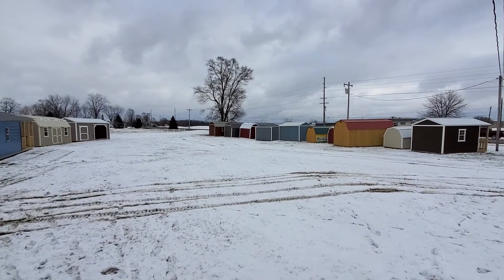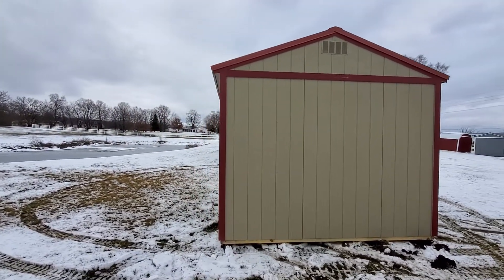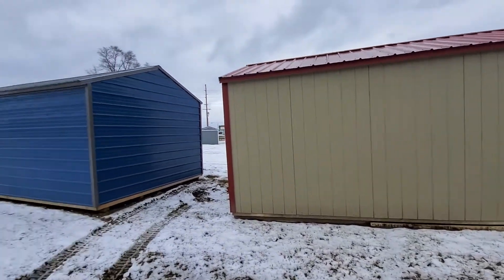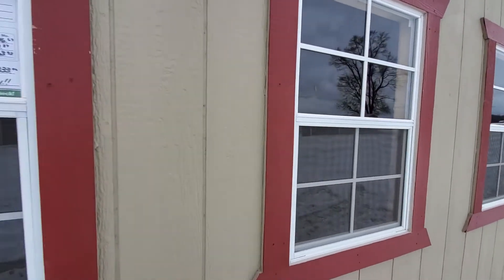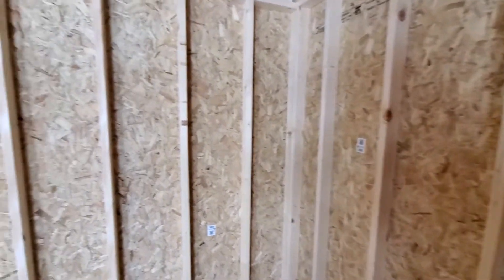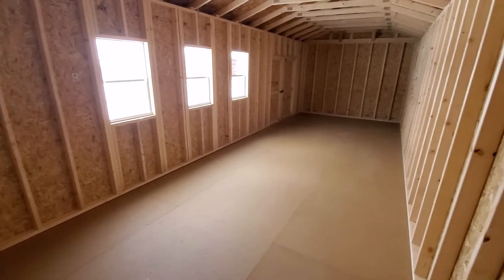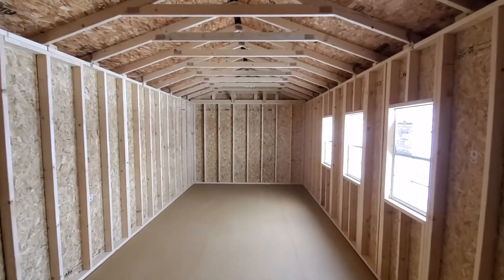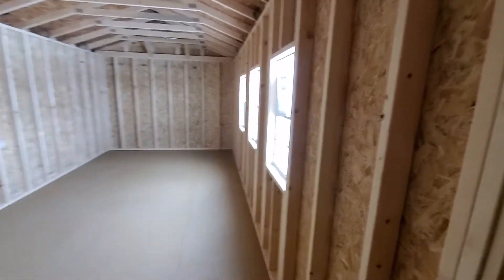12' X 30' Custom Garden Shed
Come get this BRAND NEW garden shed with zero down and no credit check. Free delivery within 50 miles!